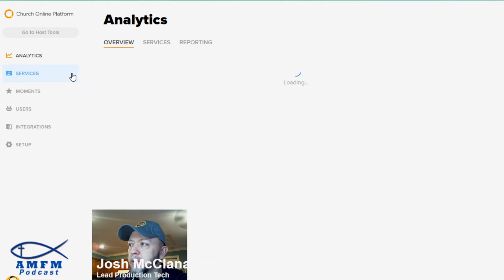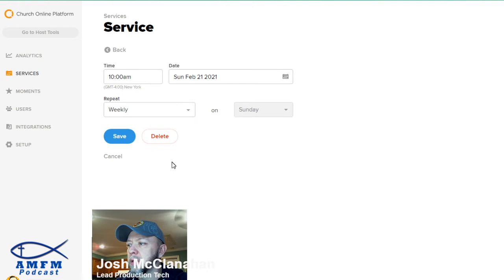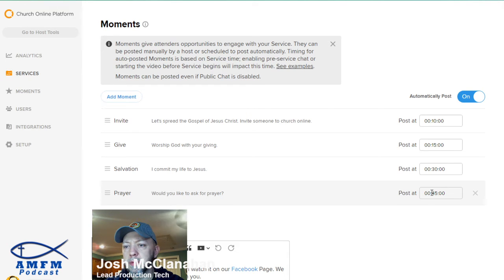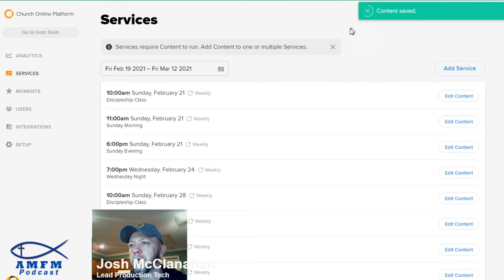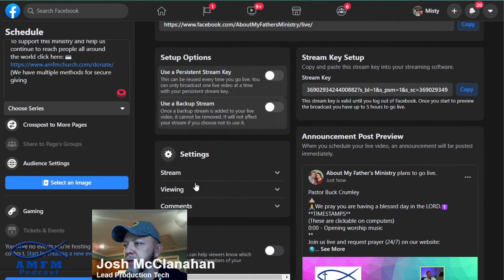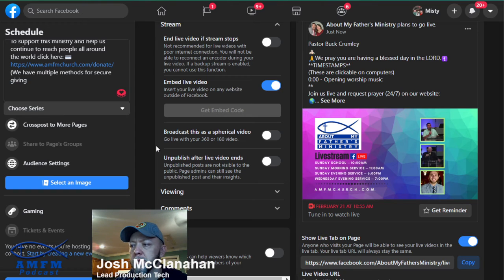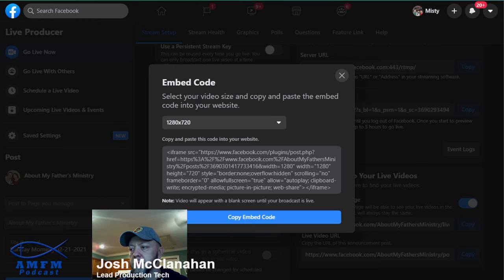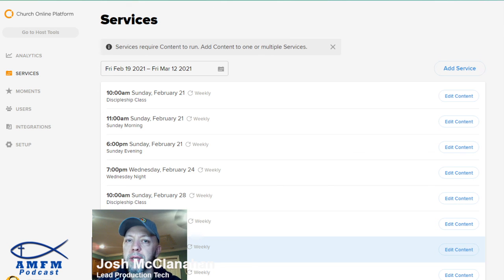AMFM Church Live Stream backend setup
Instructions on how to log into the backend of the church website's live stream page and configure the live stream & how to schedule a live stream on Facebook Creator Studio.